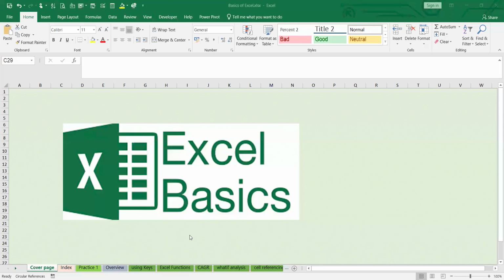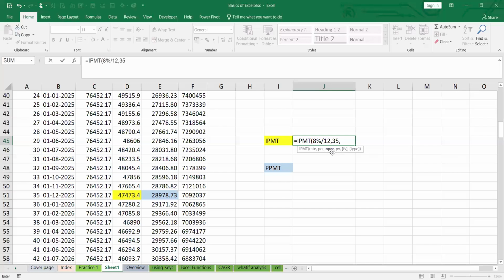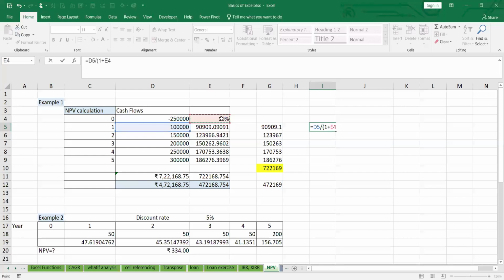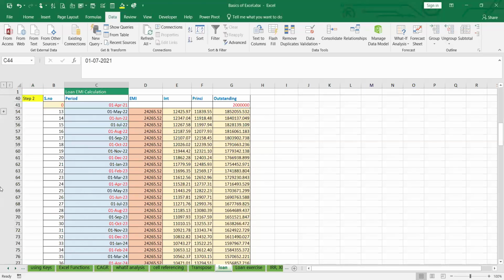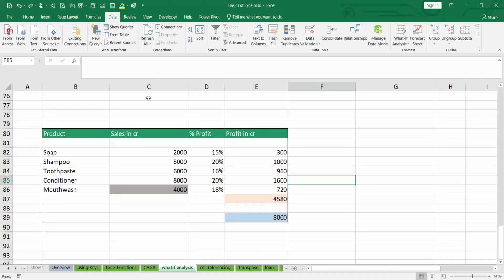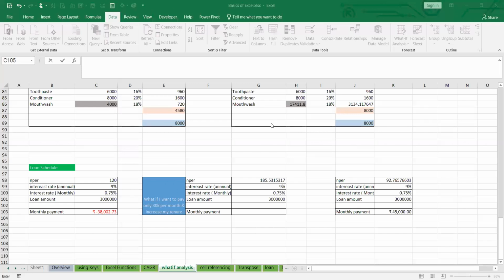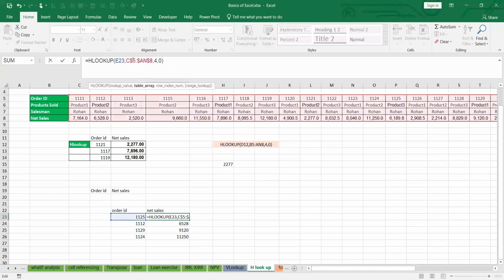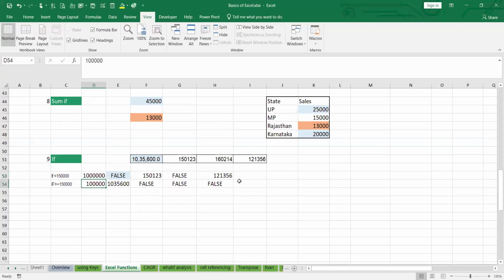Basic to Advanced Excel in Investment Banking Lacture-9